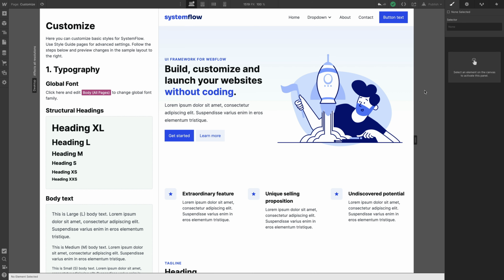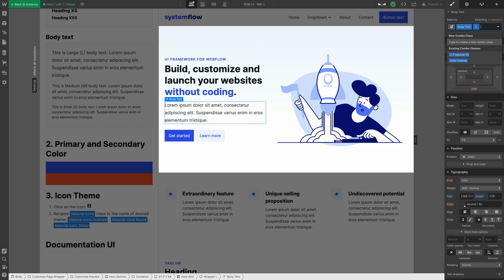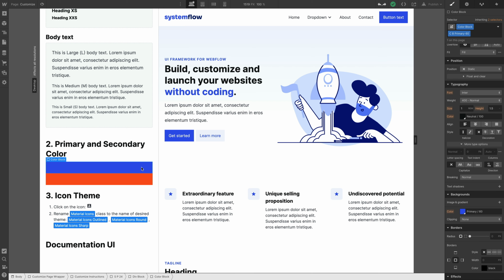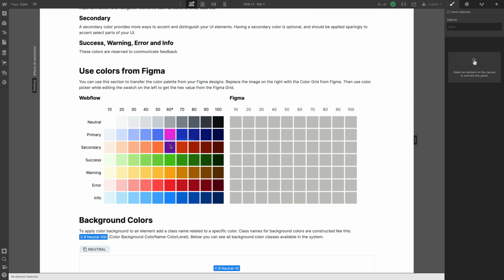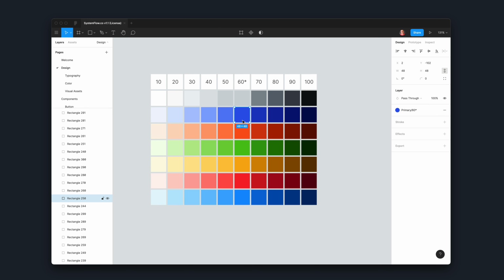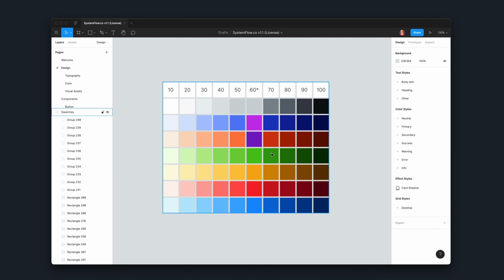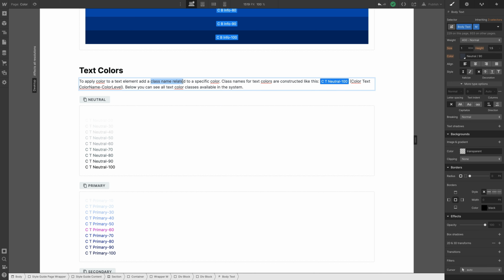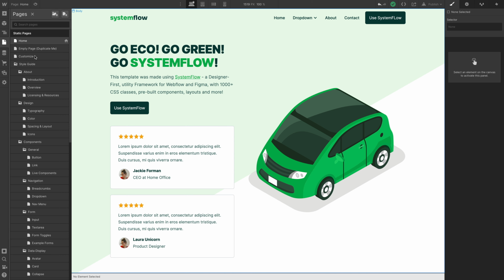Colors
Colors are one of the most important elements of every decent web page. The thing is to keep them consistent accros the layout and compliant with WCAG directions. In this lesson we'll showcase colors section in SystemFlow's docs and how to quickly transfer color styles from Figma.